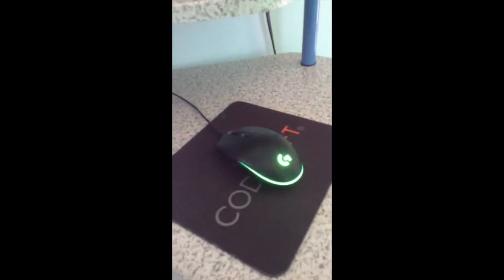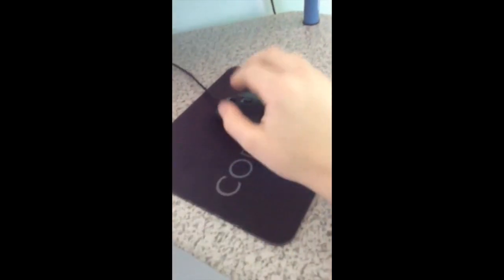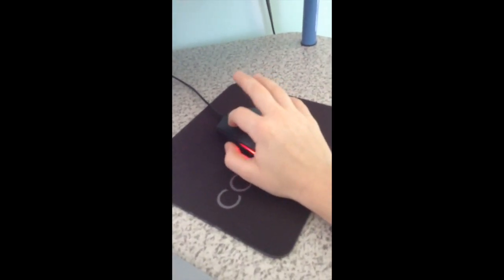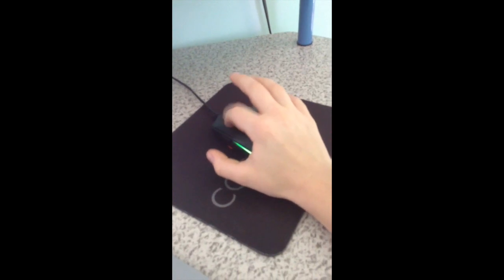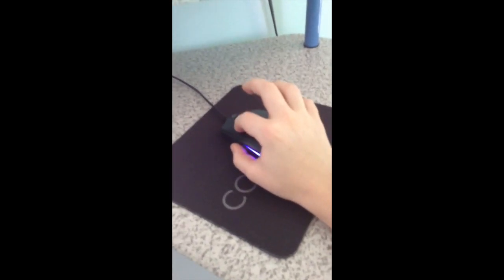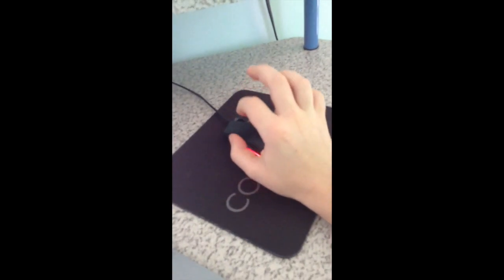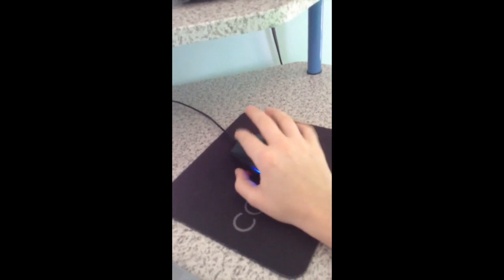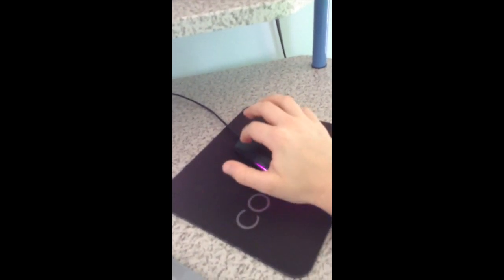how to double click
I hope this helps u out for whatever u need it for lol